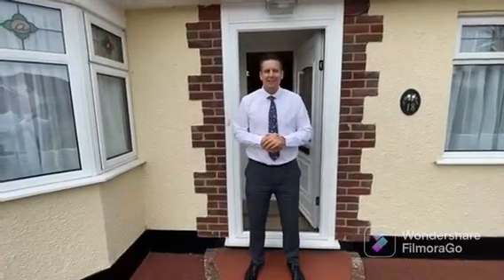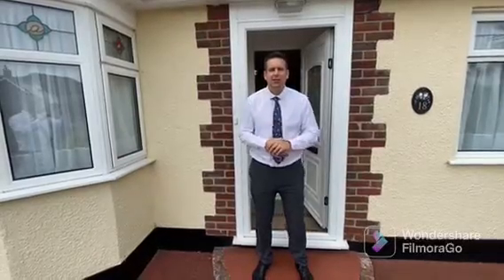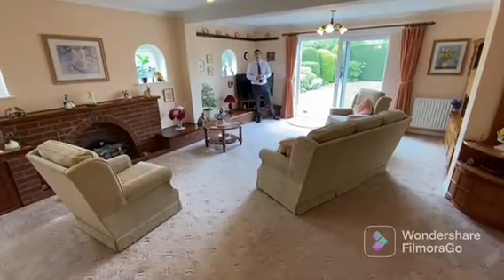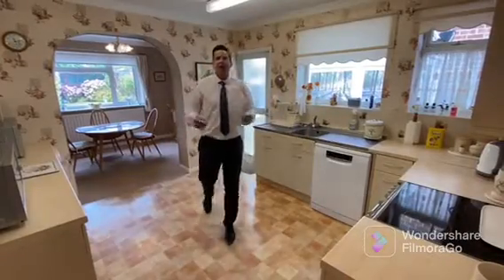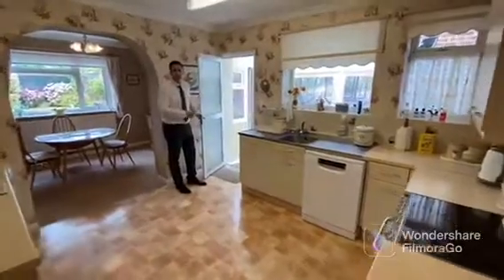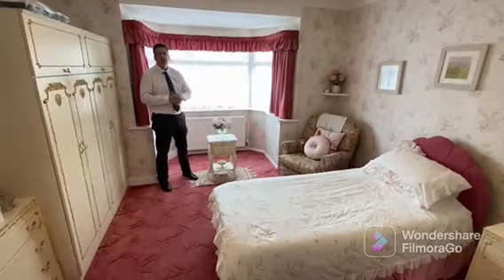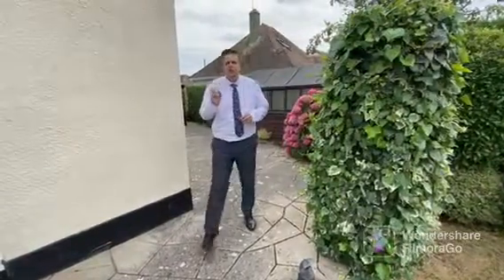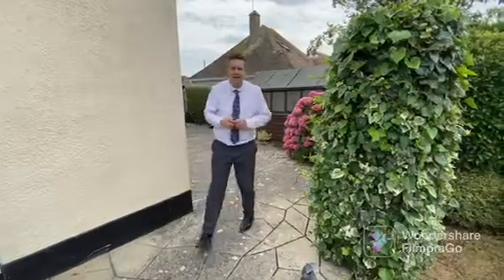Coventry Gardens, Beltinge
3 Bedroom Detached